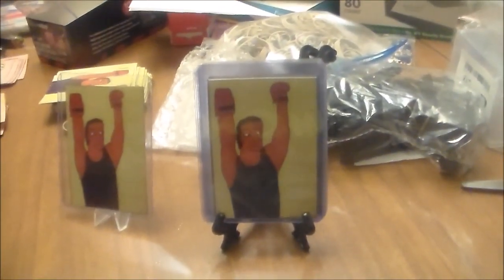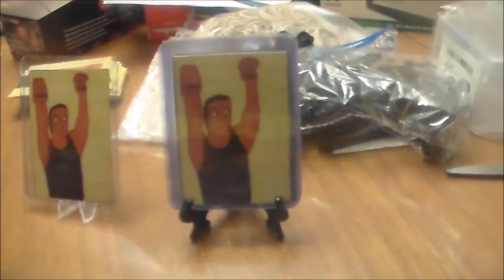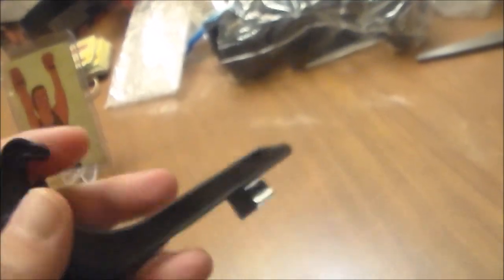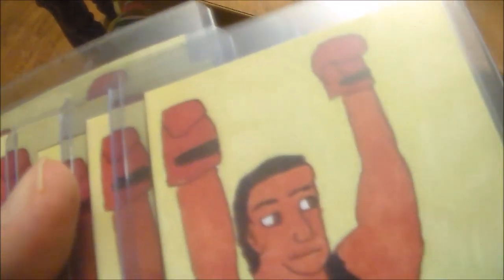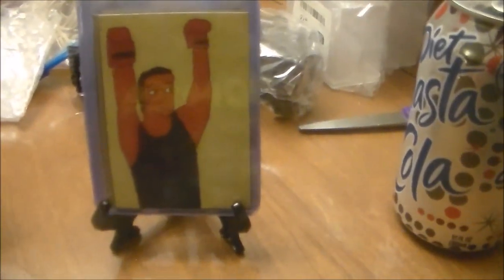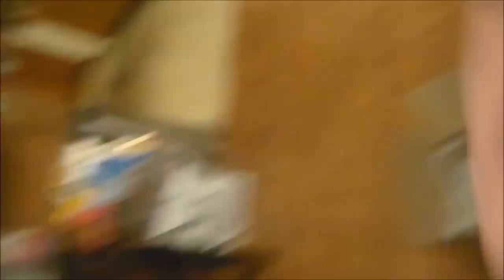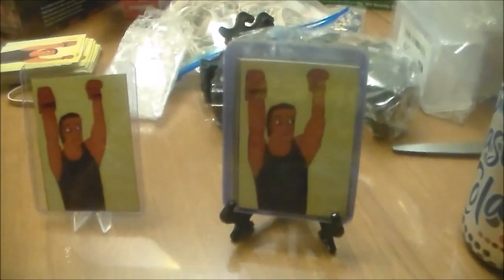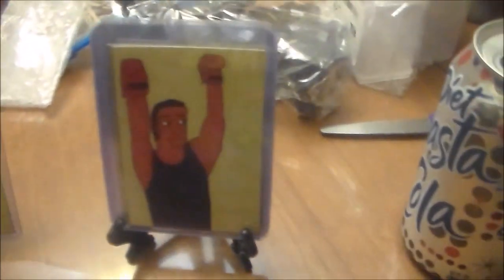Artist Trading Card Displays From Temu